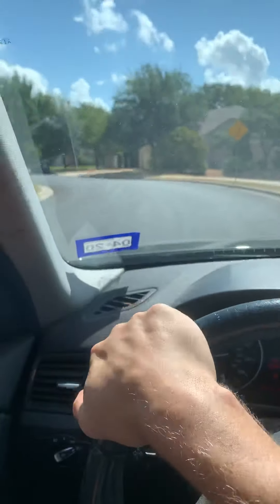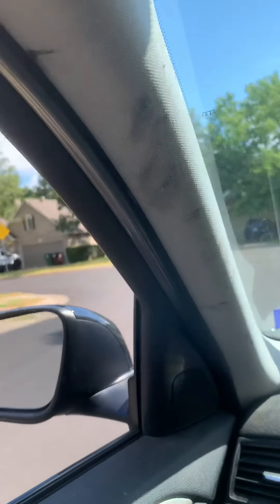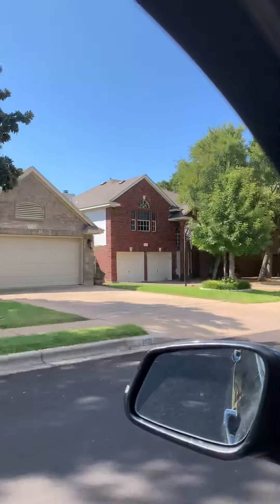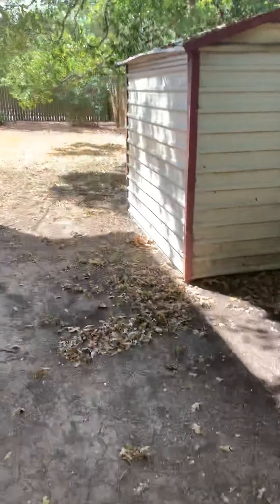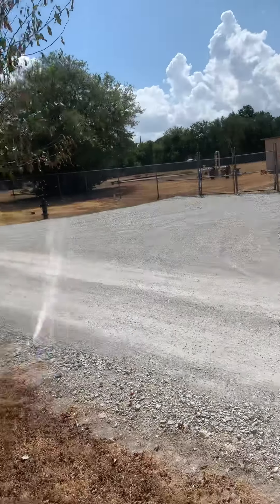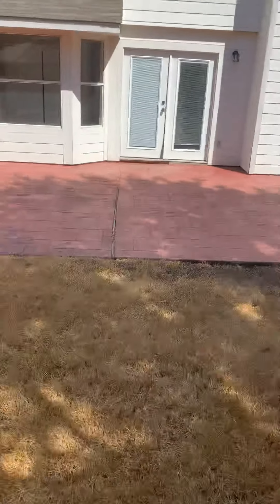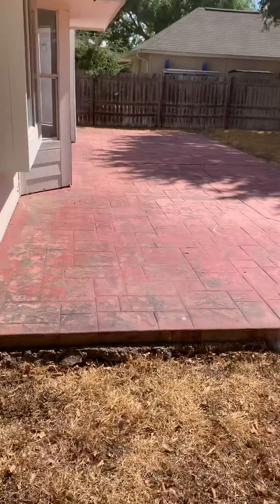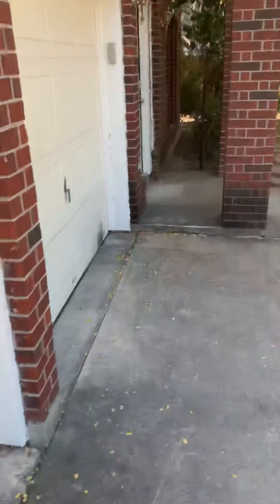Cedar Bend 1